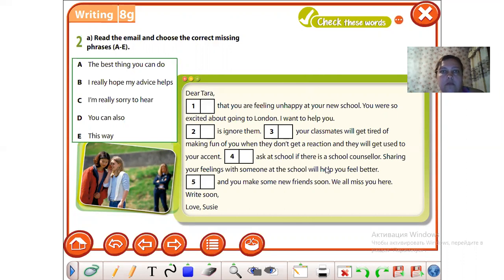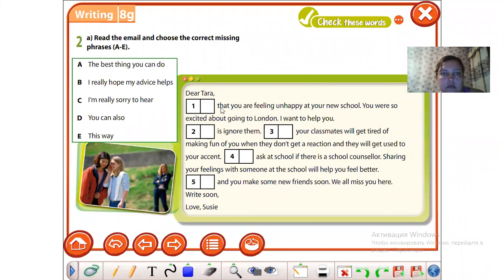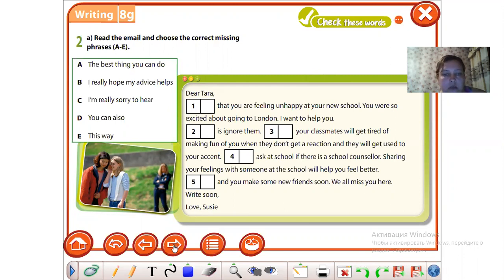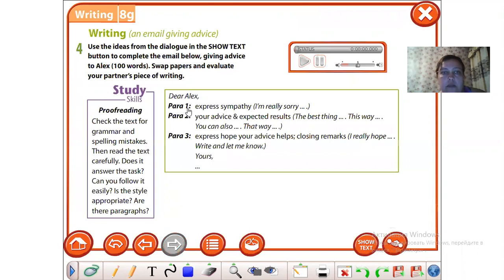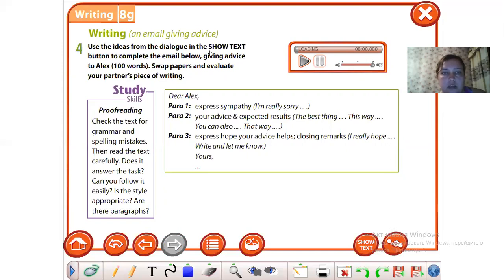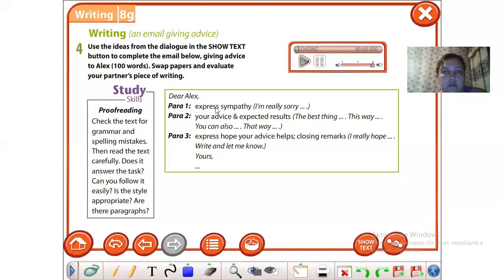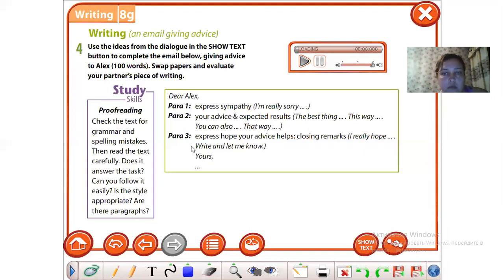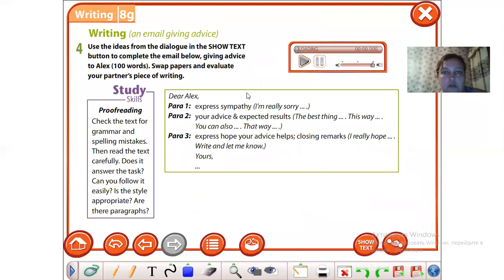7 grade. Writing an advice